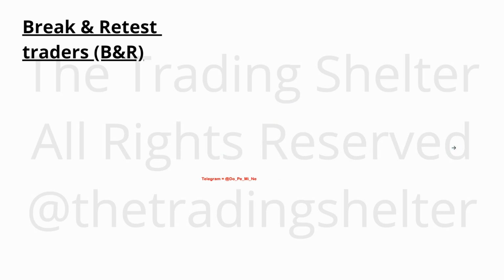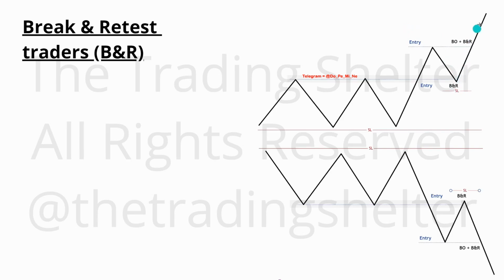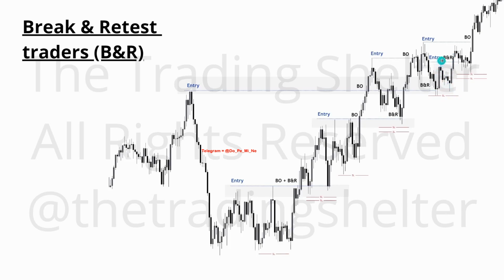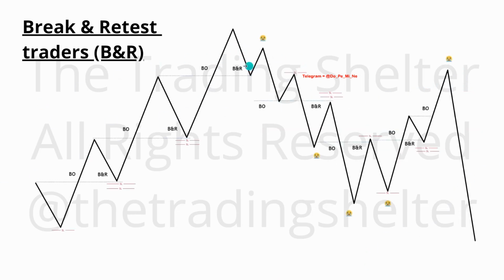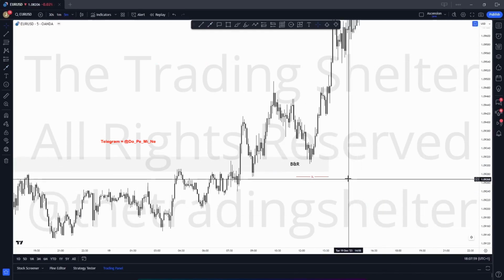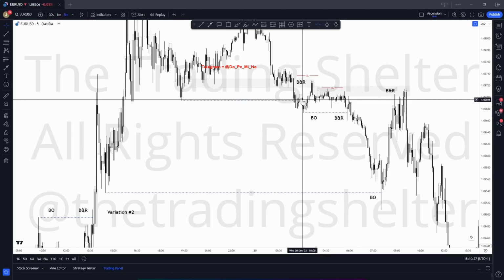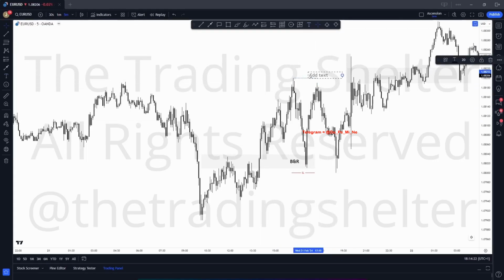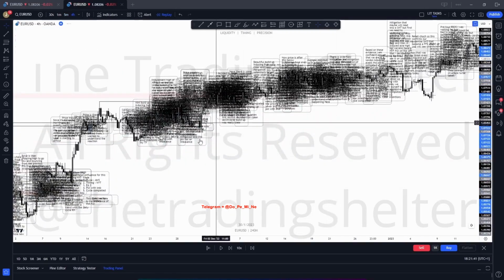4 Break Retest Traders